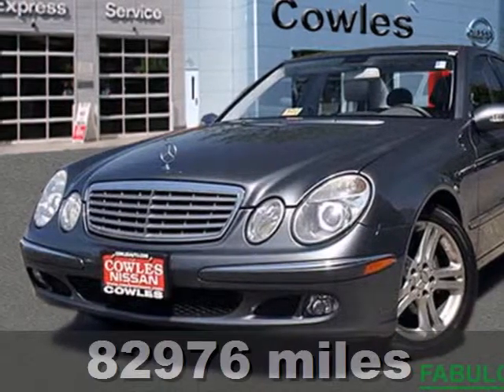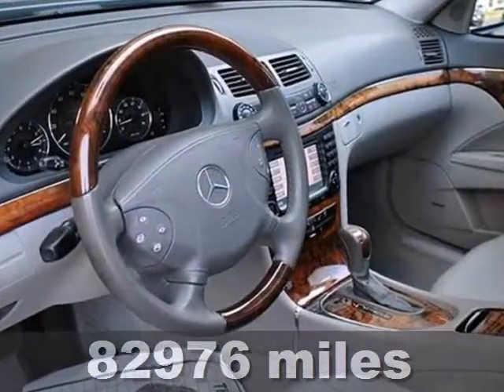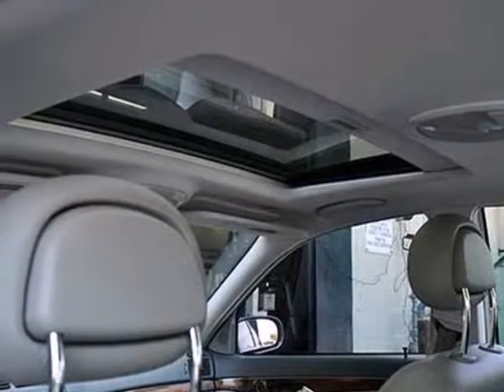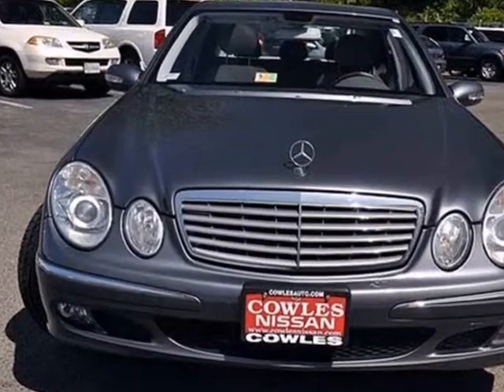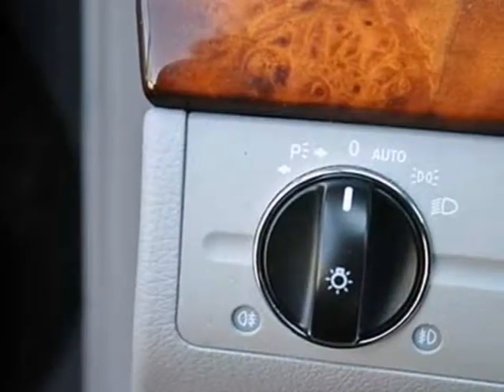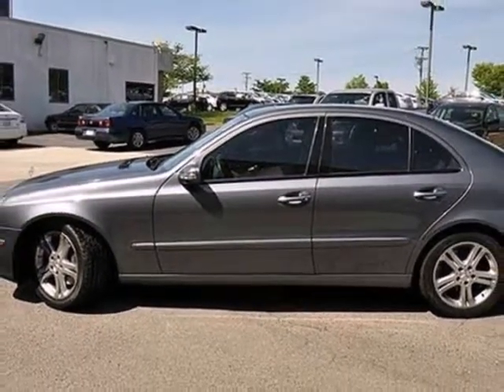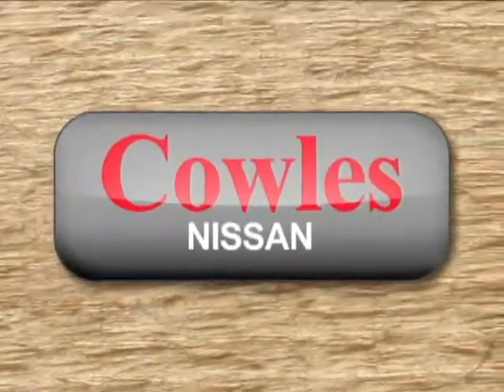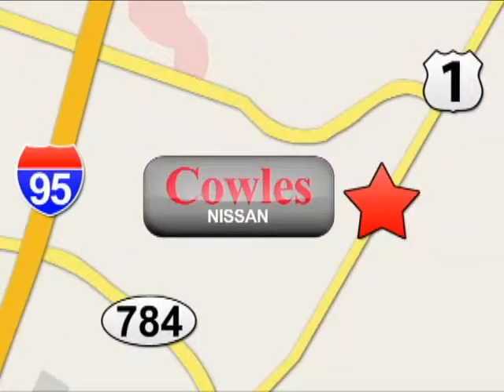2006 Mercedes-Benz E350 Washington DC VA Woodbridge, VA M1146B - SOLD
Year: 2006
Make: Mercedes-Benz
Model: E350
Trim: 7 Speed Shiftable Automatic
Engine: 6 Cylinder
Transmission: 7 Speed Shiftable Automatic
Color: Blue
Interior: Gray
Mileage: 82976
Stock #: M1146B
We want to help you find the car that fits you and your families needs. Let us then earn your business and your trust. We will do every thing necessary to make sure you drive home with the car of your choice. , Reclining Bucket Seats,AM/FM Stereo/CD,Power Sun Roof,Remote Keyless Entry,Premium Leather Upholstery,, Audio anti-theft protection: code, Nine speaker(s), Air conditioning with climate control and rear outlet 2, Floor covering: carpet in load area, Front seat center armrest, Memorized adjustment with three settings on door mirror position and steering wheel position with five driver&apos;s seat positions, five passenger seat positions and head restraint, Rear seat center armrest integral box, Passenger seat secondary ventilation controls, Tinted glass on cabin, Ventilation system with recirculation setting and micro filter, 12v power outlet: rear and cargo and 1, Front and rear ashtray, Automatic drive indicator on dashboard, Cargo area light, Front seats cigar lighter, Clock, Coming home device, Cruise control, Front seats cup holders fixed , rear seats cup holders pop out, Door pockets/bins for driver seat, passenger seat and rear seats, Floor mats, Garage door opener, Lockable glove compartment, Two height adjustable electric adjustable active head restraints on front seats , three head restraints on rear seats with dipping for reverse, Remote power locks includes trunk/hatch and includes power windows, Vehicle speed proportional power steering, Front and rear power windows with two one-touch, Front seat back storage, Leather covered electrically adjustable mul

Address:
14777 Jefferson David Hwy